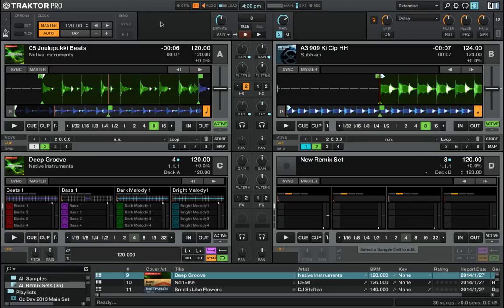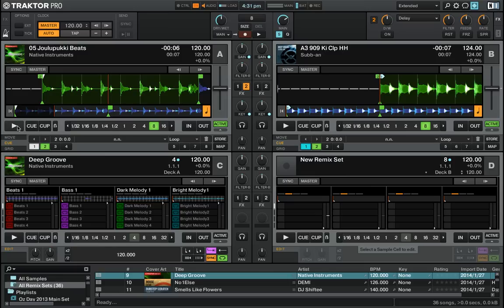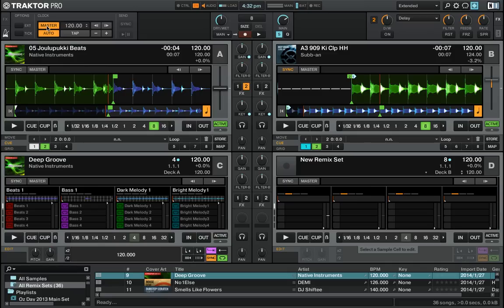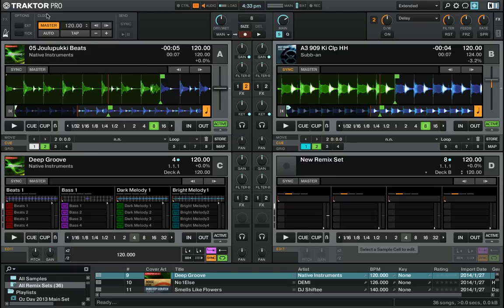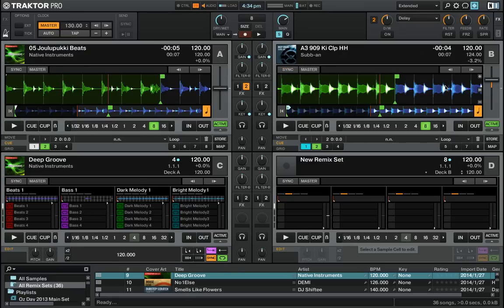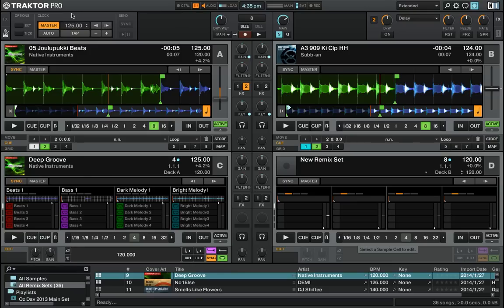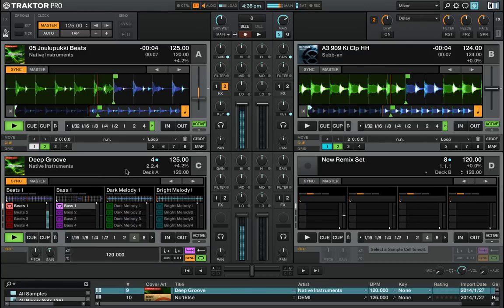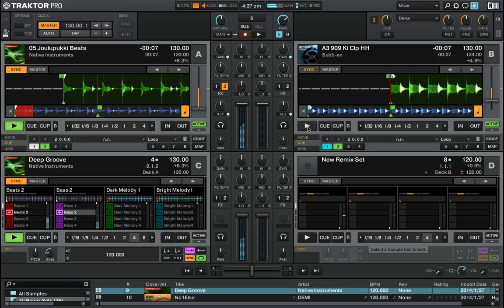Traktor Master Clock and Master Tempo Tutorial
This video attempts to explain with some examples how the Master Tempo is assigned within Traktor and how to use the Master Clock to maintain synchronisation between multiple Track and Remix Decks.

Many users struggle to understand the purpose of the global Master Clock, so this was recorded for beginner users looking to gain some more control over tempo assignment.

Traktor 2.6.7 on Mac OSX 10.9 Mavericks

Say thankyou with a Bitcoin tip!
BTC 1LJLiA28GgohxUso8ai8sCYw7cUKWrPAEs